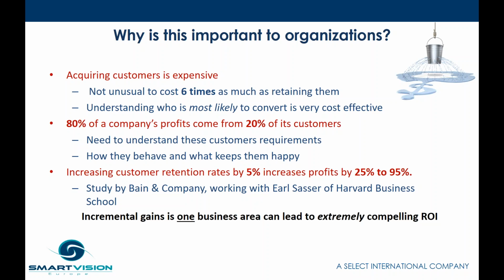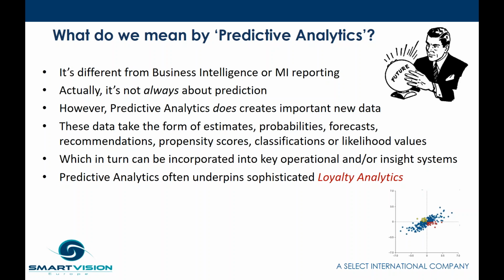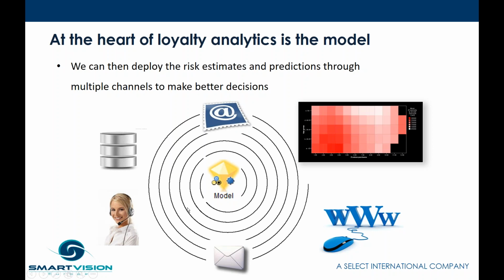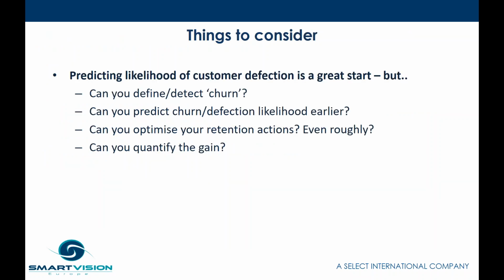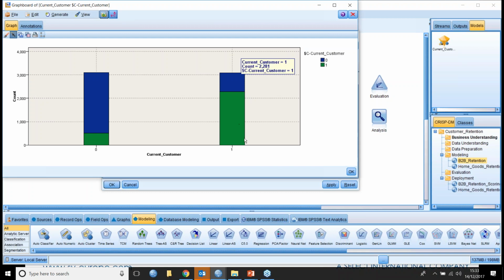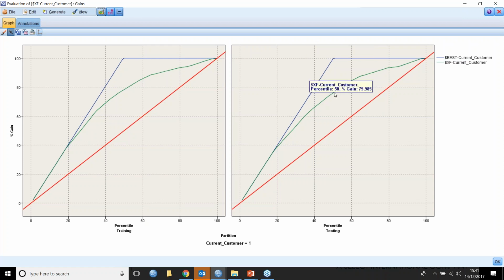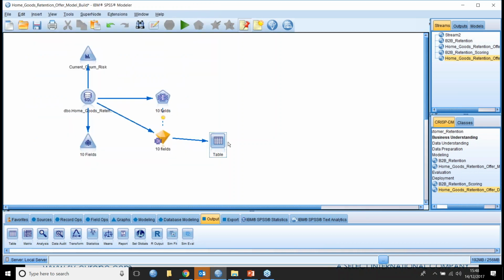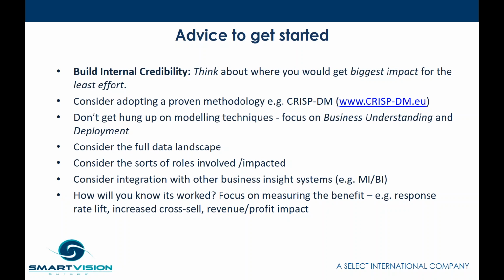Retaining your most valuable customers with predictive analytics - webinar recording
Learn how you can use predictive analytics to spot the early warning signs of customer churn and determine the appropriate action to prevent it. This webinar gets behind the analytics hype to look at what predictive analytics really means, what’s best practice and how organisations use predictive analytics to prevent customer churn in the real world.